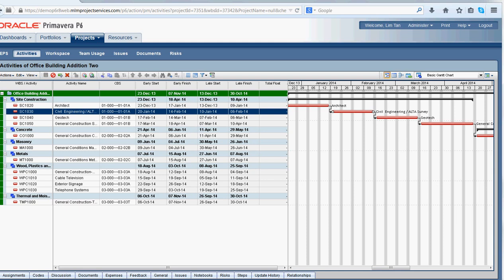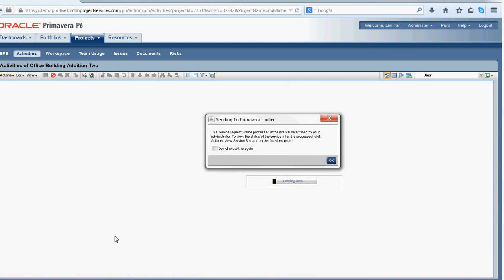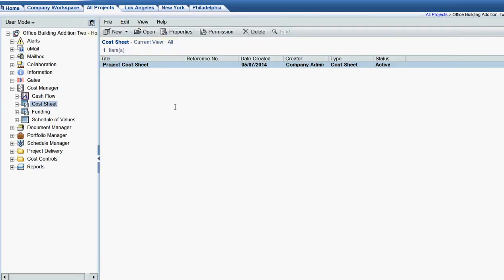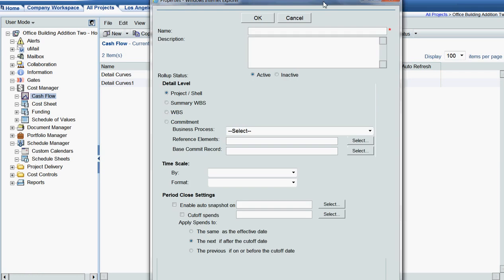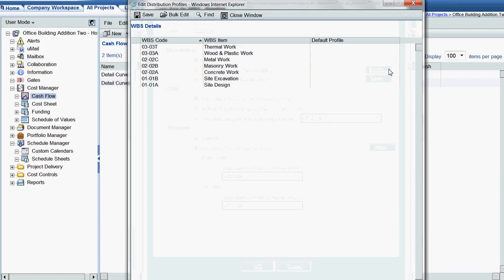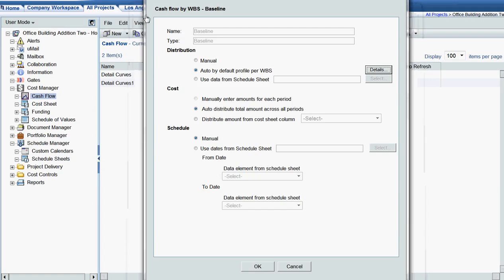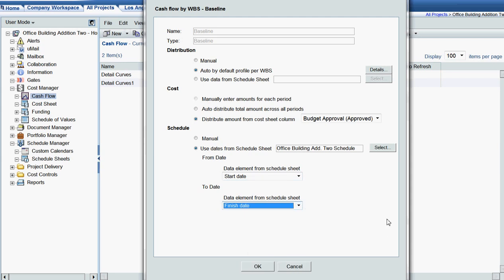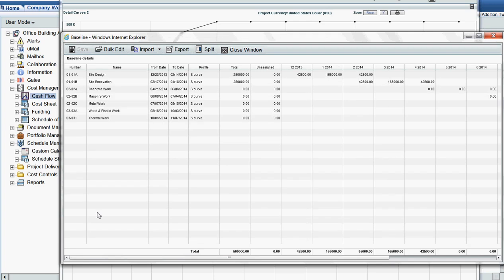PMT=Project Management TEAM = PROJECT CONTROLS : PLANNING and SCHEDULING